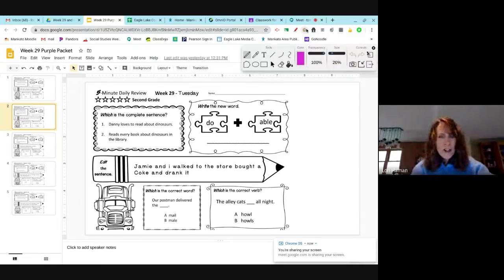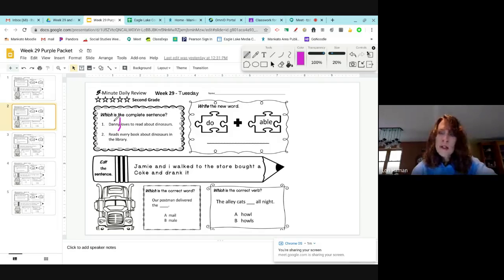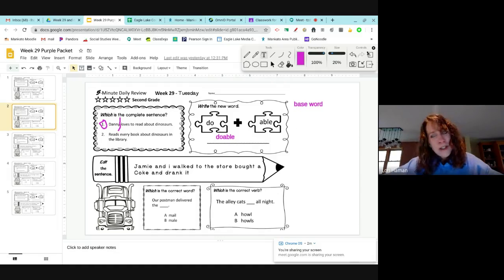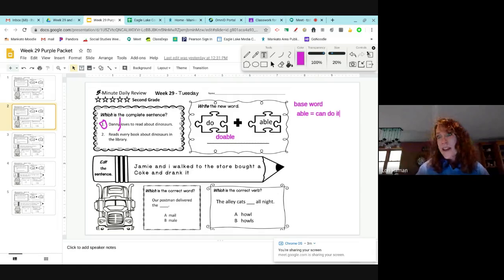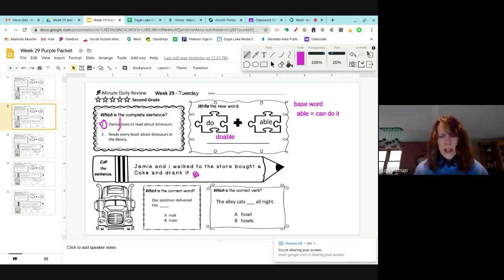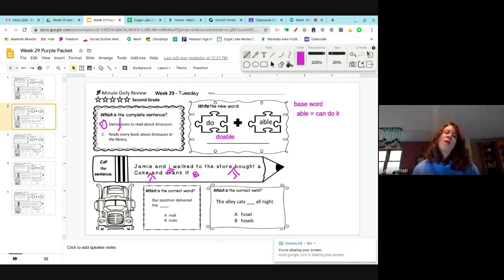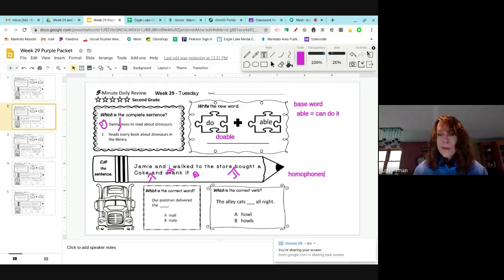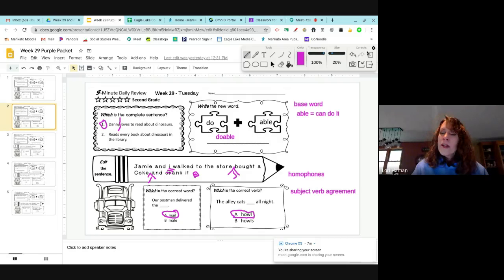Purple Packet Week 29 Tuesday